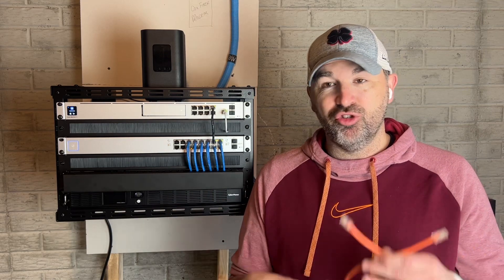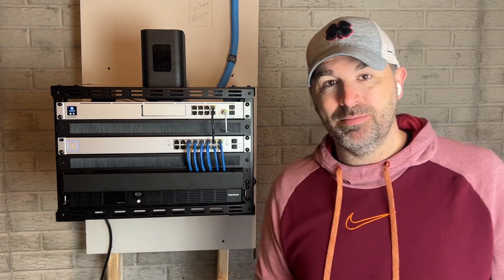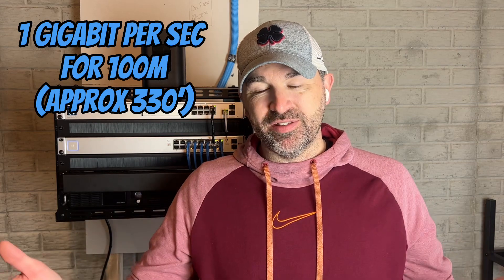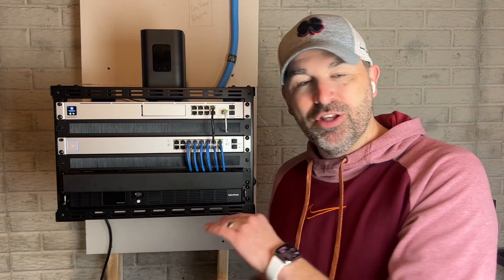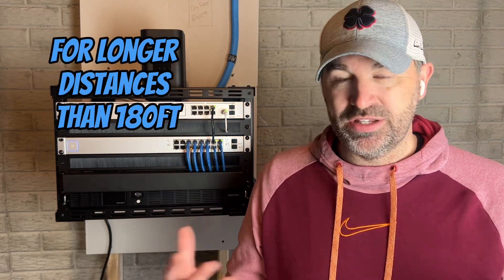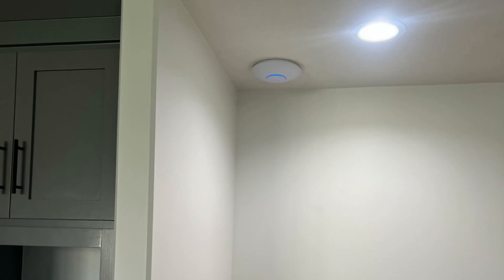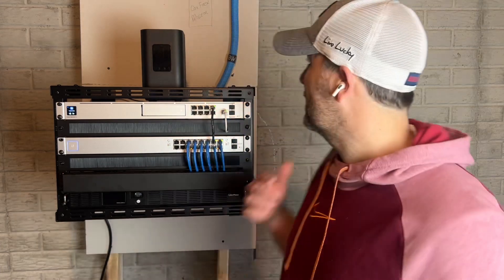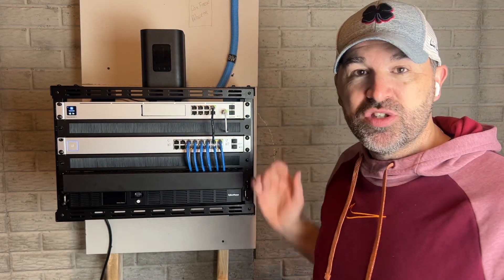Is Coax Dead??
Do you need to pull coax cabling in your new home?  In this video, we explore that very question.  When building a home, sometimes the pretty stuff is easier to decide on.  It is the behind the scenes technology that is tougher... like what cabling do you need?

In this video, we talk about how you can decide which types of low voltage cabling you will need in your home.  From Coax, to Cat6, Cat6A and even Cat7.  Learn our thoughts as you move to the wiring stage of your home.

BUILDING A HOME AND WANT A GREAT NETWORK?
We have some great resources for you:

We recommend running Ethernet cabling throughout your home during the building process to ensure you get cabling and Wi-Fi where you need it, but quite often there are things that overlooked.  So you don't make the same mistakes, check out our free guide that gets you on the right track fro the start!